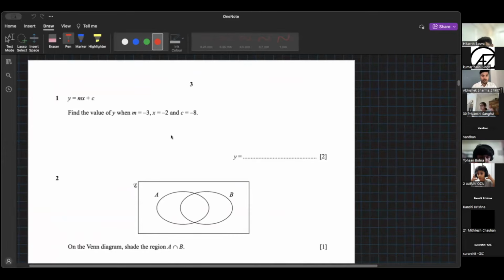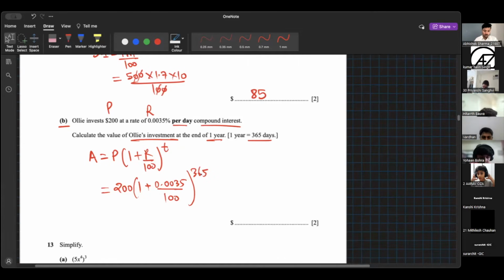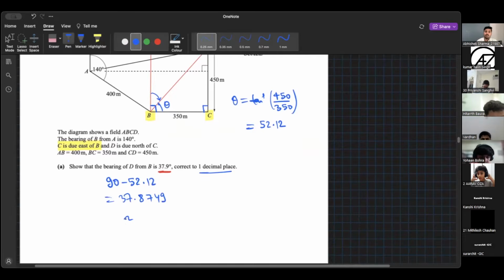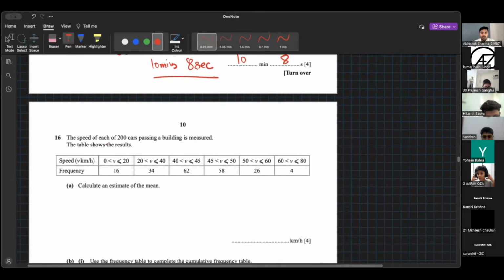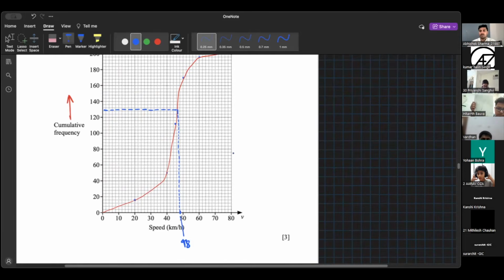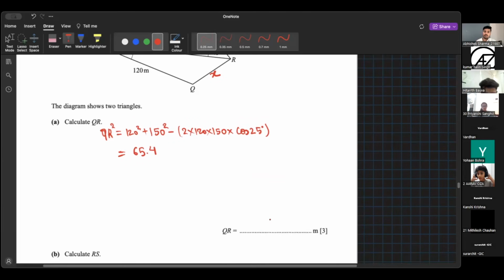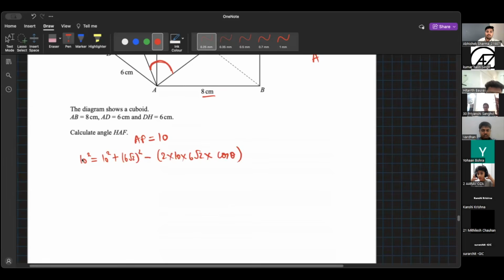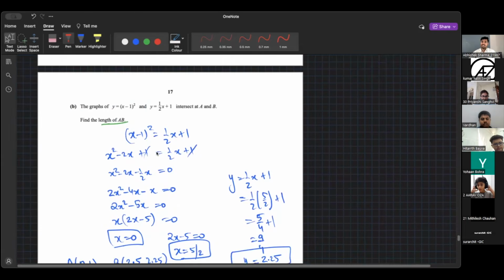0580/42/f/m/26 Exam Preparation Practice Set 1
📘 Complete step-by-step walkthrough of the IGCSE Mathematics 0580 Paper 4 (Calculator) Feb/March 2026 Exam Preparation Set-1 – Variant 42.

This video is perfect for IGCSE students looking to practice with a real past paper and understand how to approach each question clearly and effectively.
🧠 What’s included in this video:
Full solutions explained clearly
Marking tips and exam tricks
Suitable for both Core and Extended students looking to improve accuracy and speed
🔍 Paper Details:
• Subject: IGCSE Mathematics (0580)
• Paper: 4-Calculator (Variant 42)
• Session: February/March 2026
• Difficulty: Medium to Challenging

Follow on instagram for more interesting questions daily:   / mathbuilder_

💡 Tip: Try solving each question before watching the solution, then pause and check your approach.
💬 Comment your score and let me know which question you found most helpful!